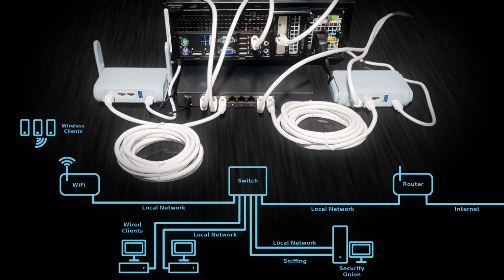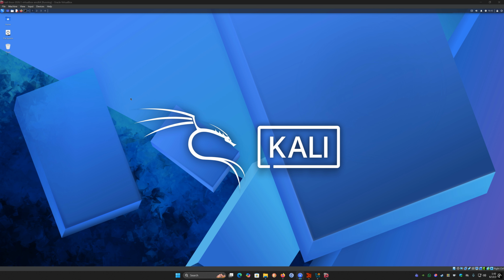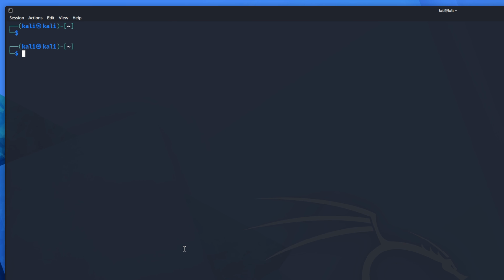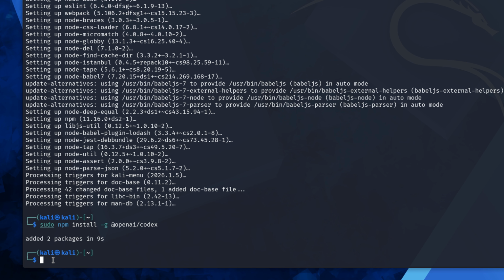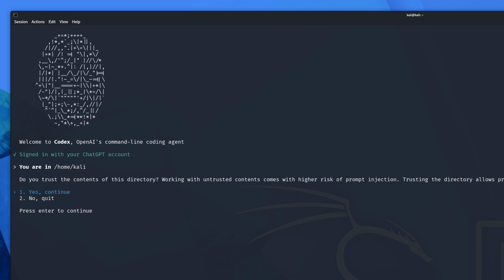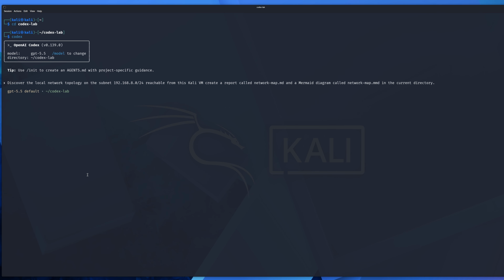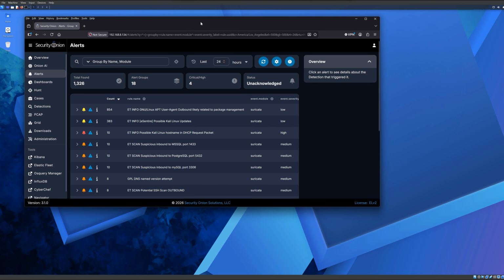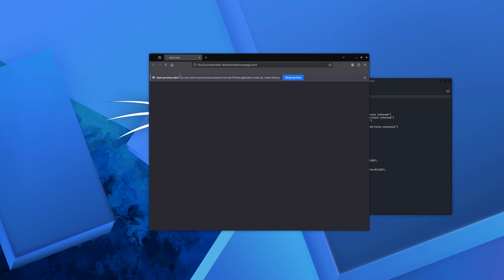Episode 9: Codex vs Security Onion | AI Maps My Network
In this episode of S.O Hacker Log, I install OpenAI Codex on a Kali Linux virtual machine in a Security Onion lab environment. Rather than writing code, I ask Codex to perform a practical task: discover hosts on a local network and generate a network map. The AI agent identifies systems on the lab network, produces documentation, and generates a Mermaid diagram that can be rendered into a visual network topology.

The experiment is made more interesting by Security Onion generating alerts based on the activity performed by Codex. This provides an opportunity to examine what AI-assisted network reconnaissance looks like from the defender's perspective and raises questions about how AI agents may fit into future security operations workflows.
Topics covered:
    • Installing Codex on Kali Linux
    • Using AI agents for network discovery
    • Local network mapping and host inventory
    • Mermaid network diagrams
    • Security Onion monitoring and detection
    • Suricata alerts generated by AI activity
    • AI-assisted cybersecurity workflows
    • Homelab security experimentation

This episode marks the beginning of a new series of experiments exploring how AI agents can be used in cybersecurity, network security monitoring (NSM), threat detection, and penetration testing labs.

Want to learn how to deploy Security Onion in your home lab or small network?

A quick example of how to install Kali Linux compiled for Mac silicon into a virtual machine in MacOS